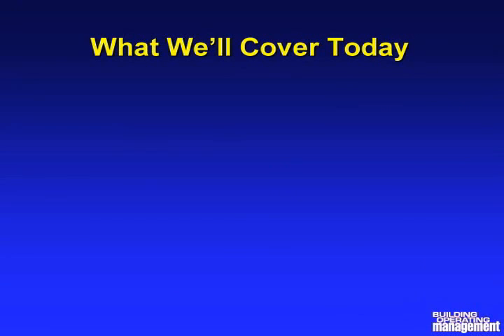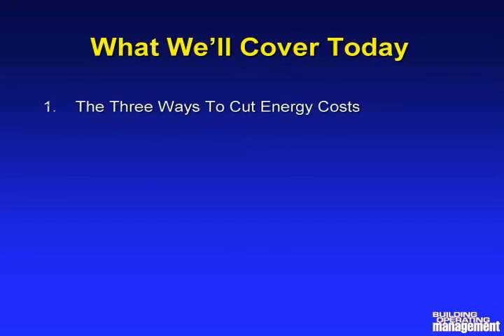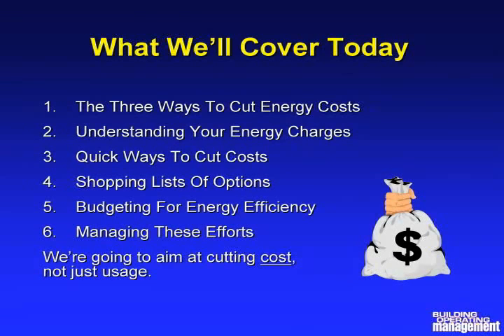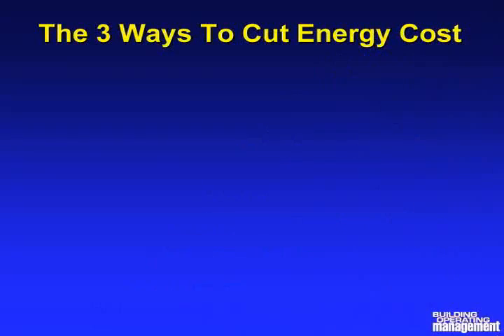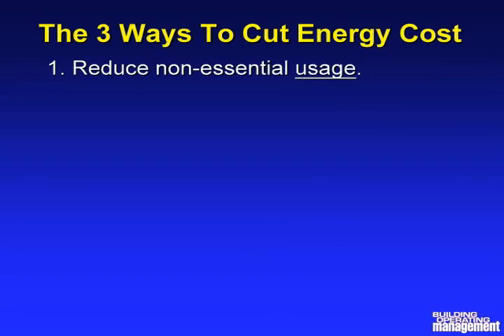Maximizing Indoor Air Quality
Minimizing Liability Weighing the cost of a lawsuit vs. healthy indoor air?

Do you really know how your heating and air conditioning systems, as well as people and processes contribute to space contamination in your facility? As a facility manager, you need to know how the proper design and efficiency of operating and maintenance procedures can minimize IAQ problemsand at the same time conserve energy, improve morale and contribute to higher worker productivity.

In this 60 minute Webinar, you will learn...

    * Problems caused by improper or inadequate system maintenance
    * The risks of poor IAQ
    * How to avoid an IAQ lawsuit
    * The cost savings healthy IAQ provides in terms of worker/tenant satisfaction